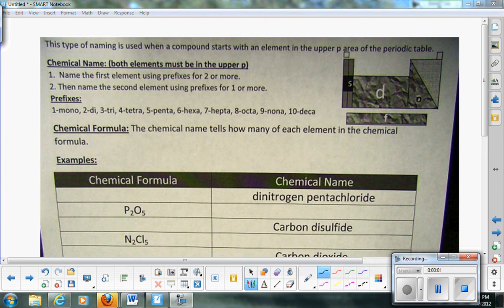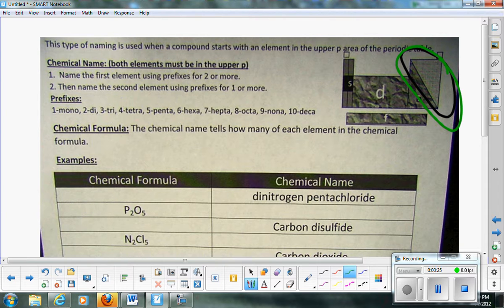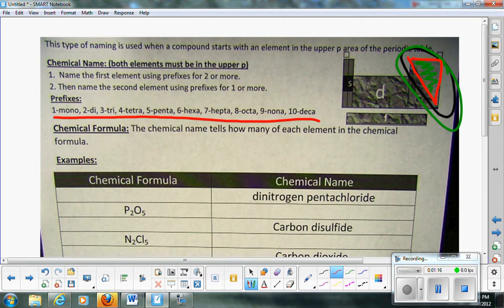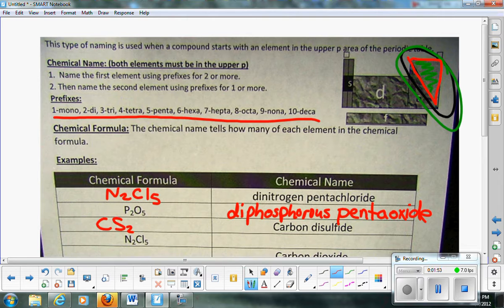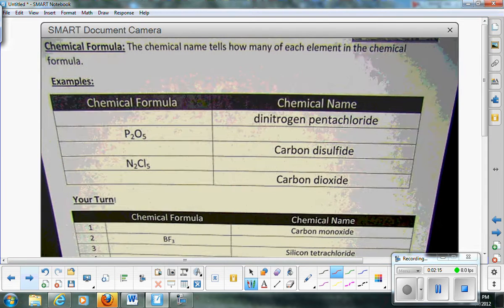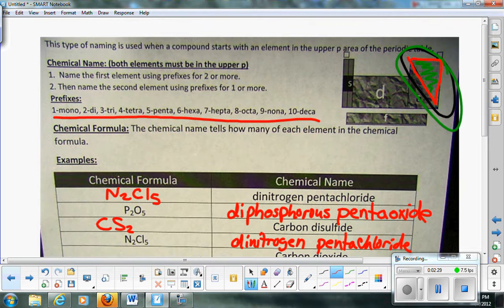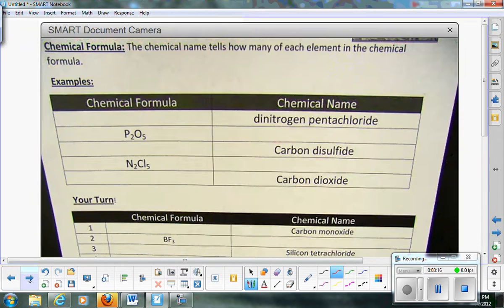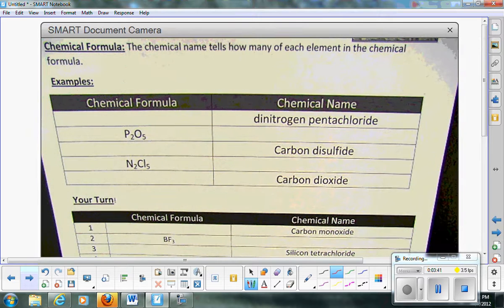type3naming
Naming nonmetal compounds